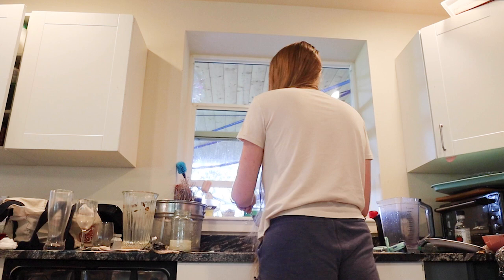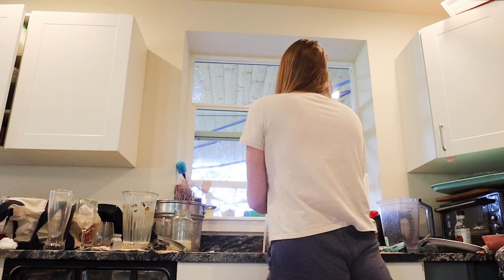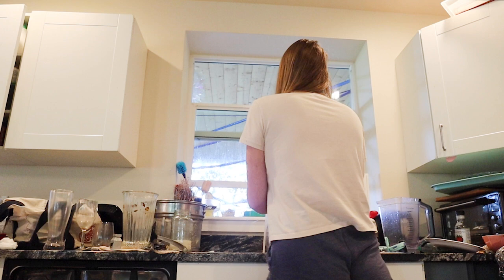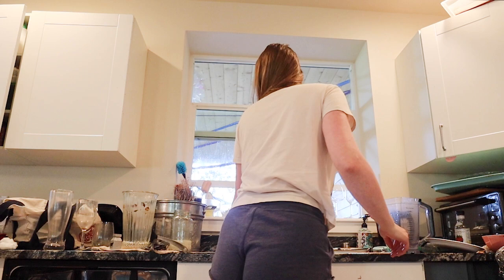Summer Time Quick Clean | HOMEMAKER LIFE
Just because it's the lazy days of summer doesn't mean we don't still need to clean. So come along and let's clean our kitchens together.

My romance books: